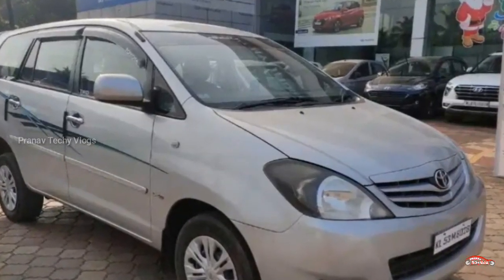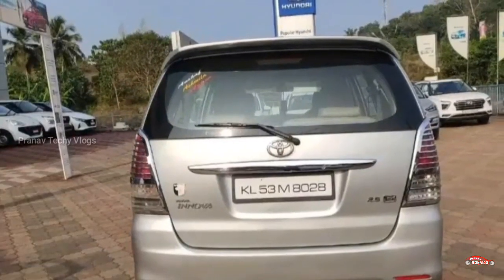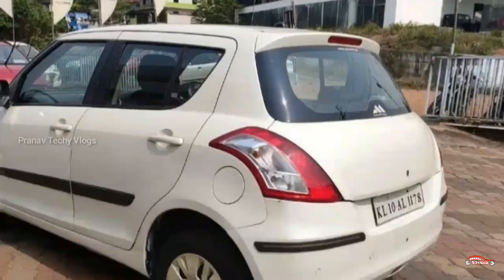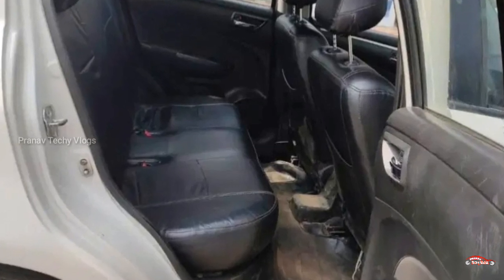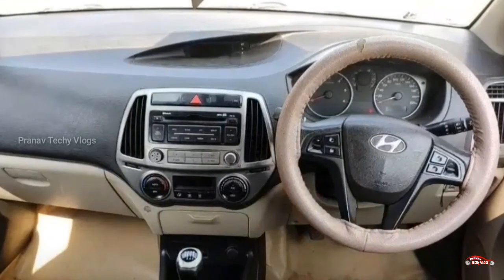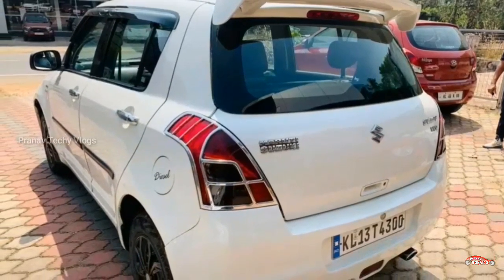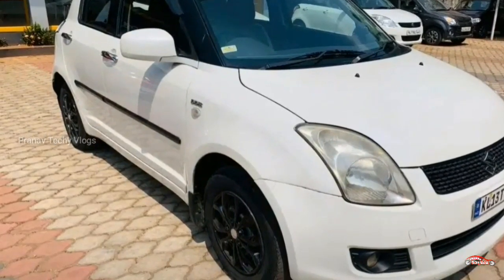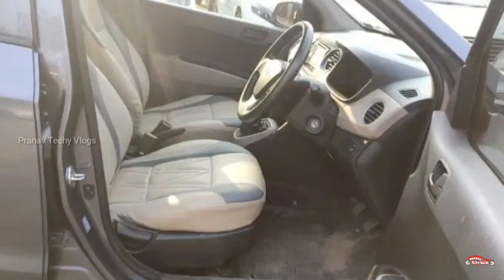Second Hand Cars in Kerala | Low Budget Used Cars | Ep 110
Second Hand Cars malayalam video @Pranav Techy Vlogs.

Popular motor world Perinthalmanna:- 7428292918